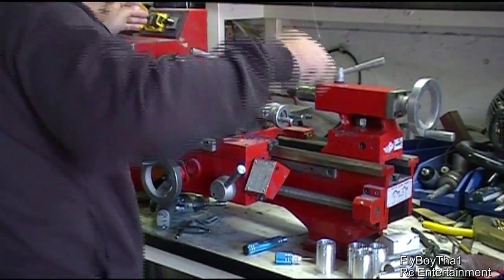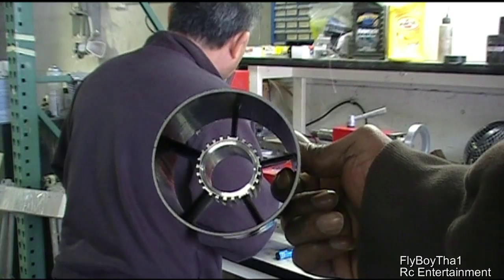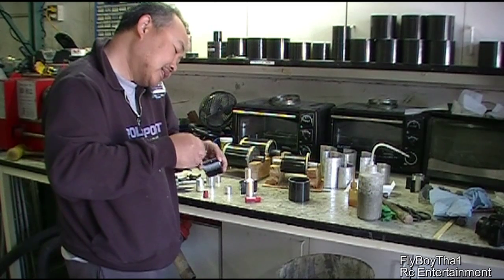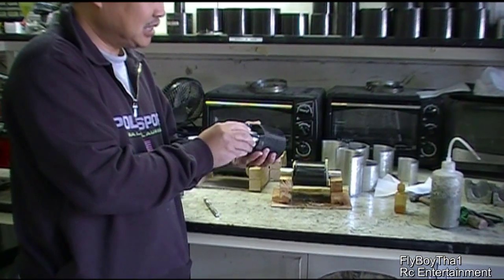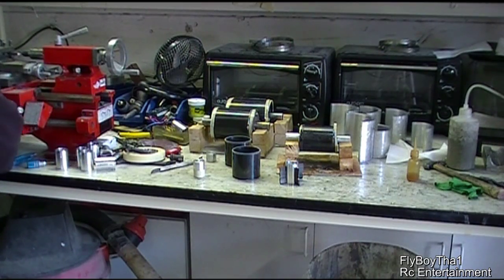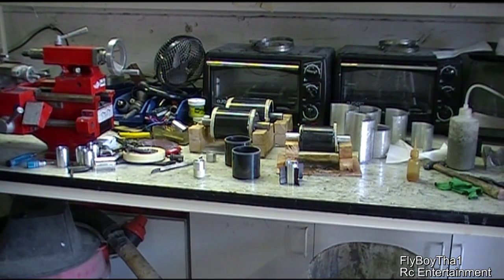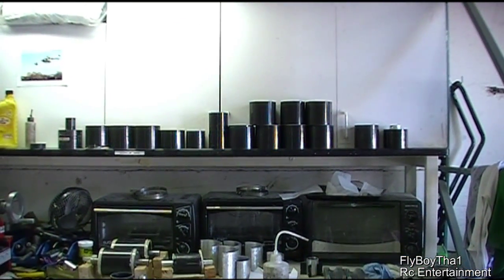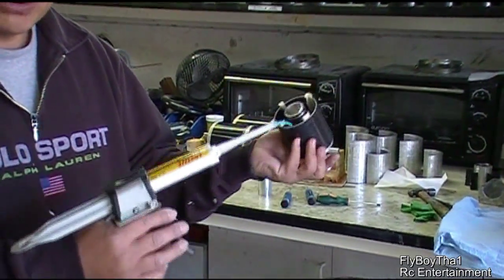Mini Interview With TamJets "How A TJ70MM - 120MM EDF Fans Made"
In This Shop Visit We Are Showing How The TamJets High Performance TJ70MM - TJ120MM  EDF Units Are Made At TamJets EDF/Turbine Shop.

Very Interesting Stuff To See. While Think You Would See These Units Being Ran Down A Assembly Line, They Are Actually Hand Craft By Tam Himself.